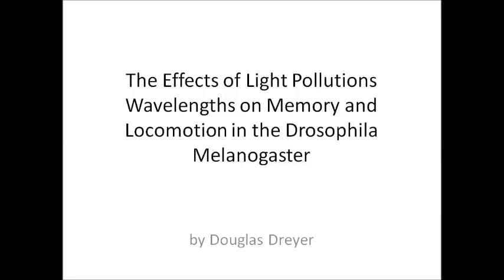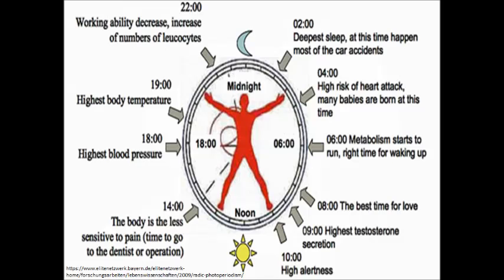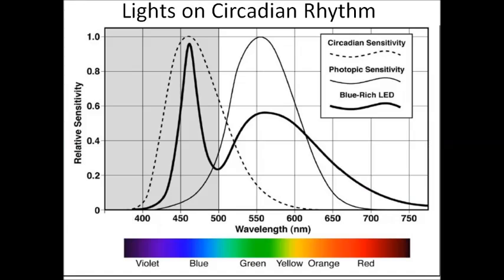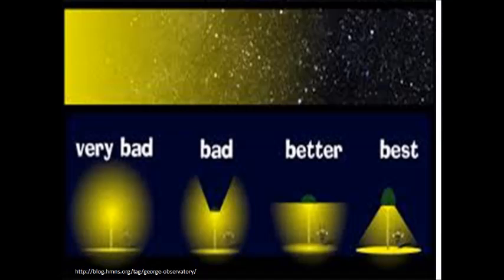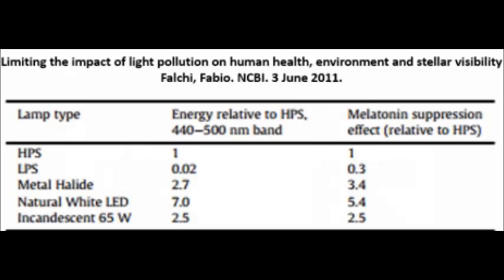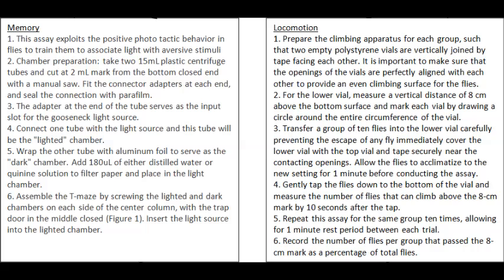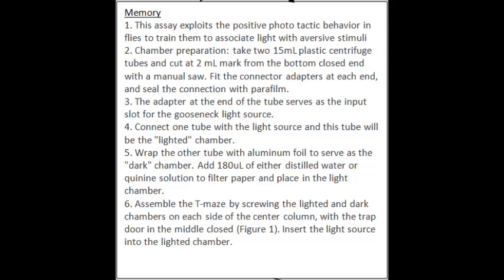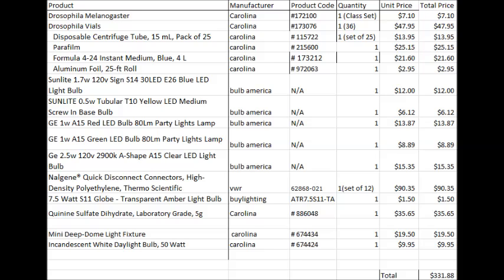light pollution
Description